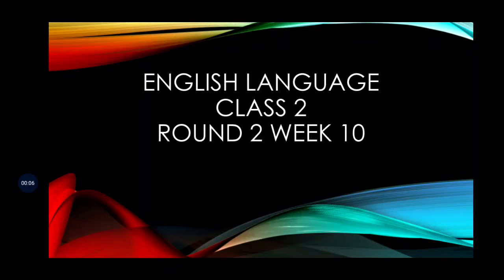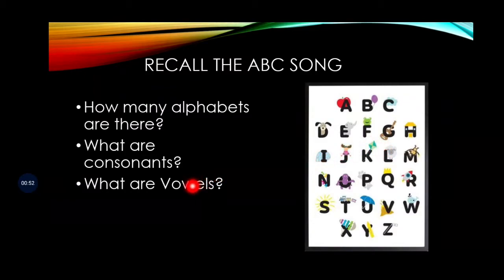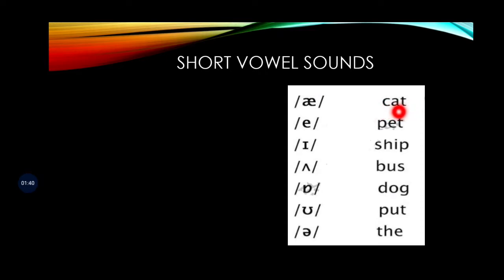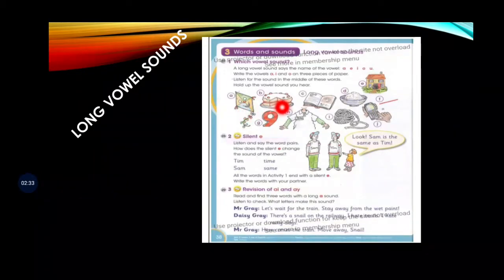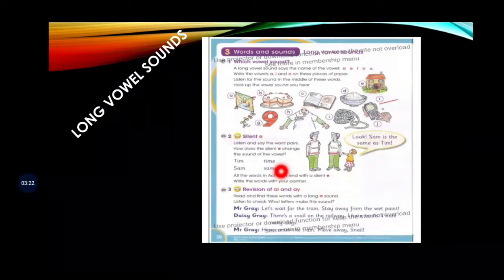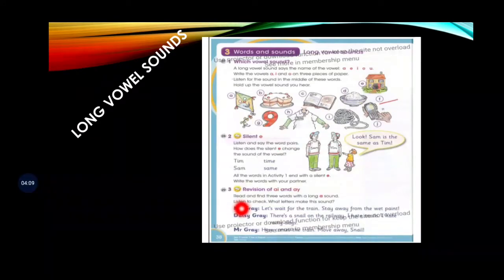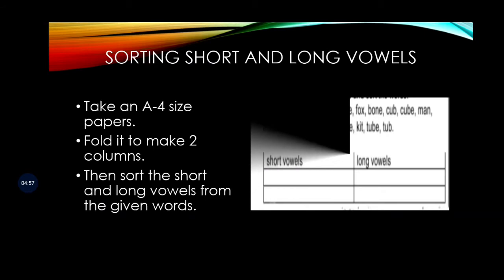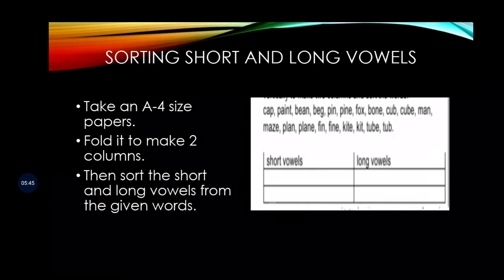English Language -- Round 2 -- Week 10 --- class 2 -- short and long vowel sounds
Week 10 assignment
Learner's Book pg 38